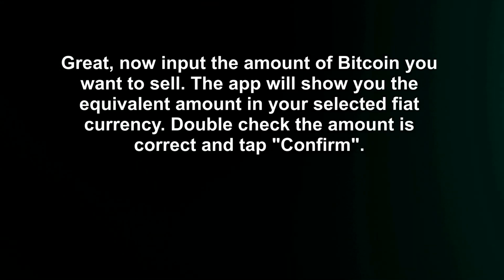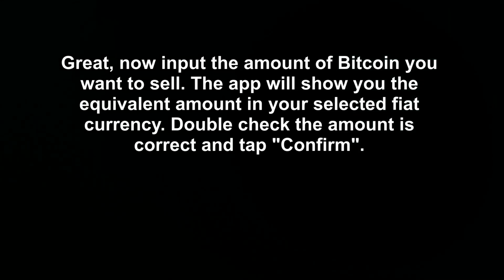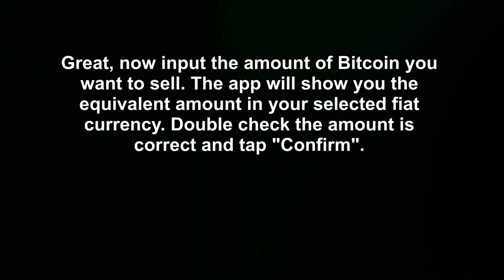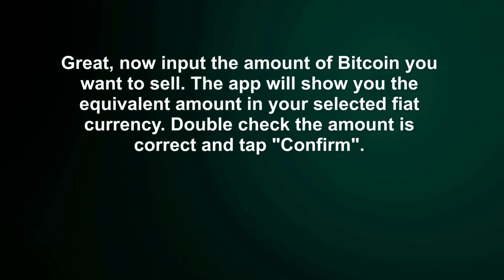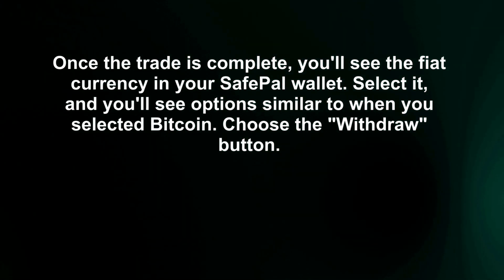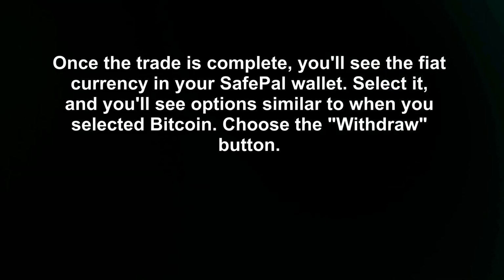How To Transfer Money From Safepal To Bank Account - NEW! Step by Step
How To Transfer Money From Safepal To Bank Account involves simple steps, learn how to securely transfer funds from your SafePal wallet to your bank account. Follow this guide to navigate the SafePal app, initiate a withdrawal to a supported exchange, and then transfer the funds to your bank account. This guide ensures you can manage your cryptocurrency holdings efficiently and access your funds in your bank account whenever needed.

00:00 Intro
00:07 Open SafePal App
00:13 Select Cryptocurrency
00:18 Tap "Trade"
00:22 Select "Sell"
00:26 Choose Fiat Currency
00:30 Input Amount and Confirm
00:36 Select "Withdraw"
00:40 Select Transfer Method
00:44 Setup Transfer Method
00:50 Confirm Details
00:55 Withdrawal Processing